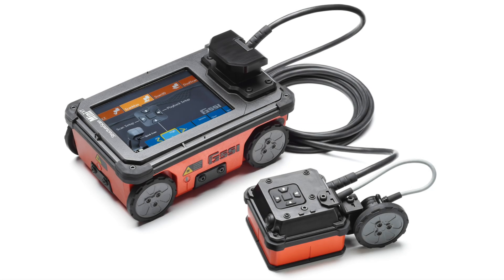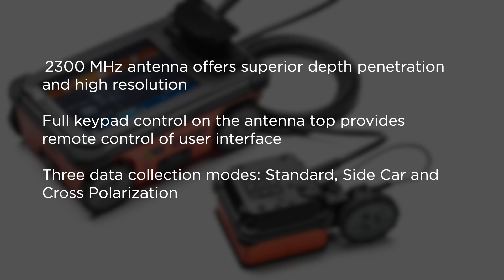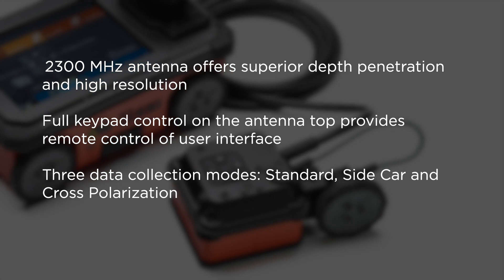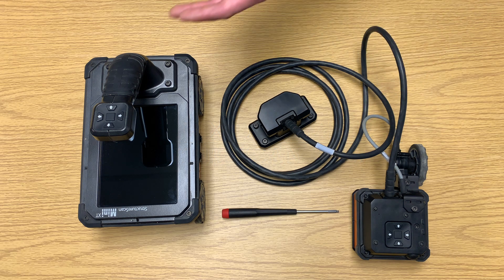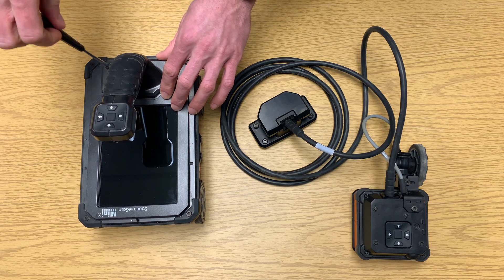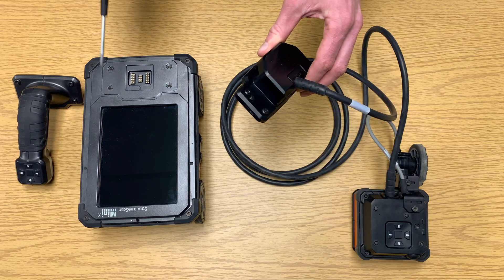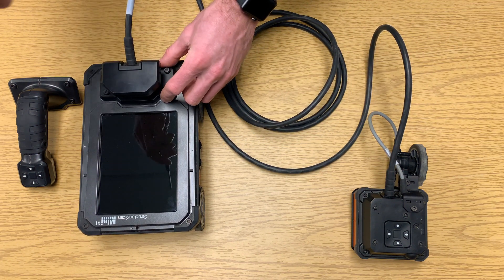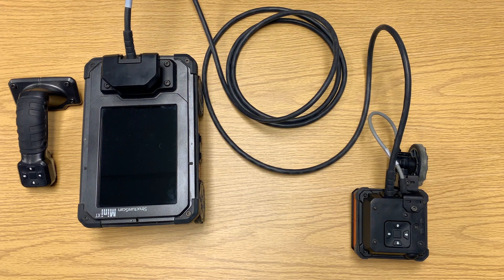StructureScan Mini XT: Using the Palm XT Accessory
This video tutorial introduces the Palm XT Accessory for your StructureScan Mini XT. The Palm XT is a small form factor GPR antenna that allows users unprecedented access in tightly spaced areas and enables easy overhead scanning.